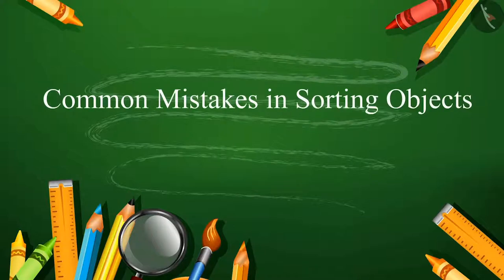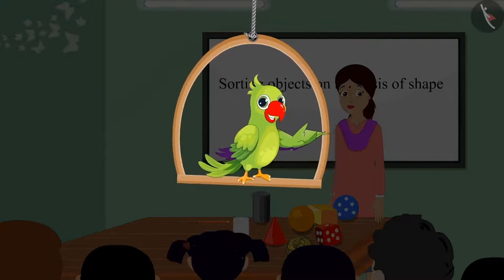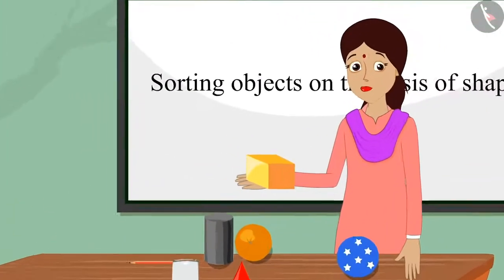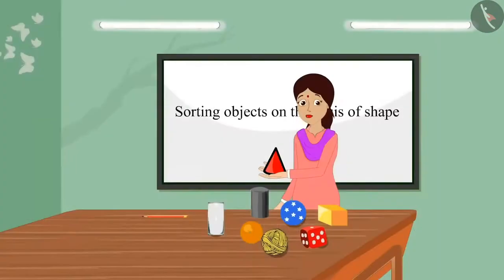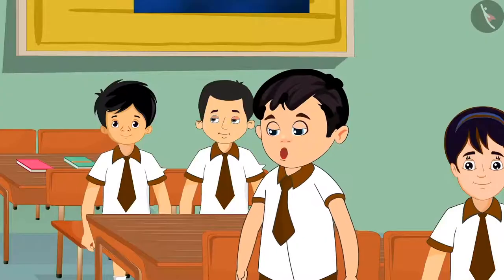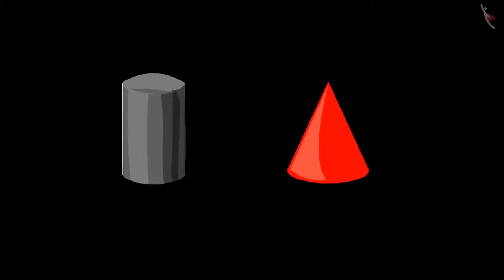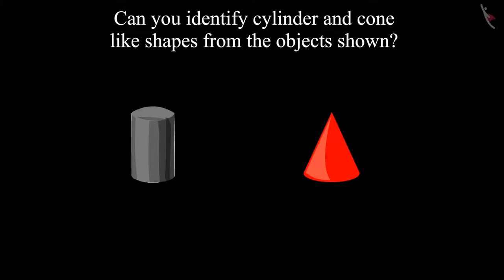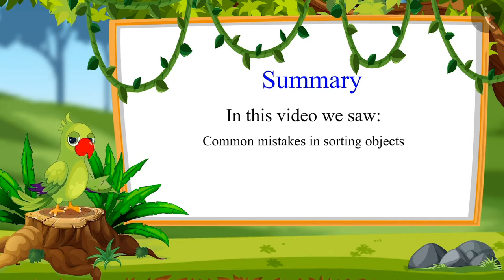Sorting and Classification of Objects | Part 4/4 | English | Class 1